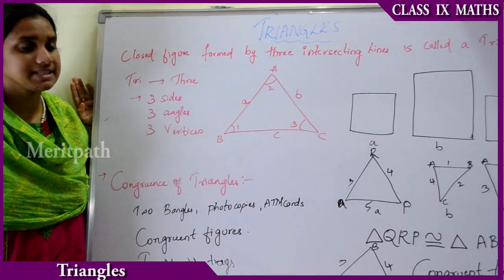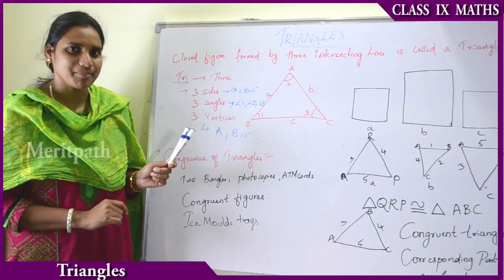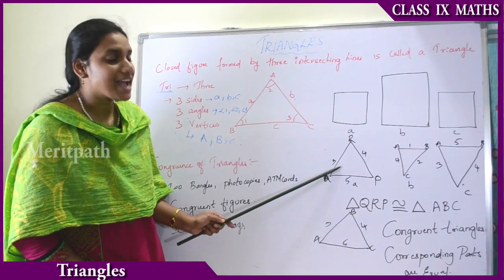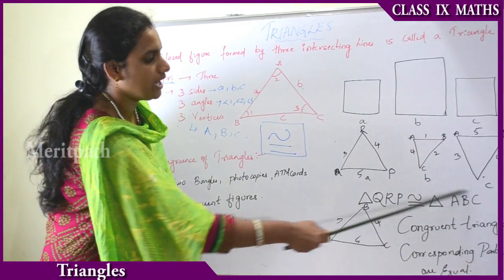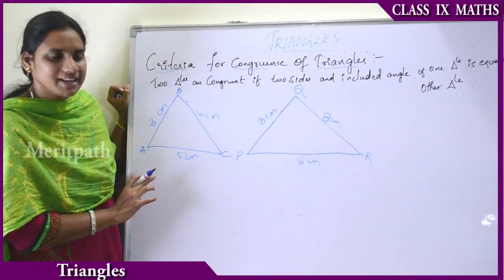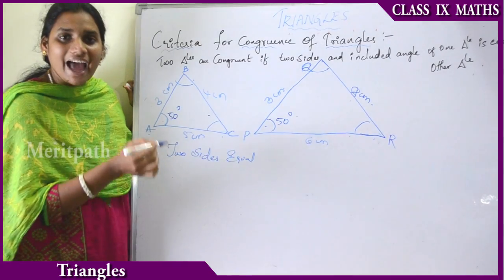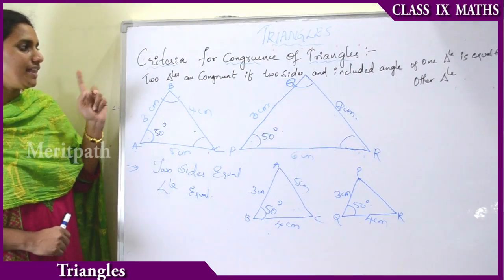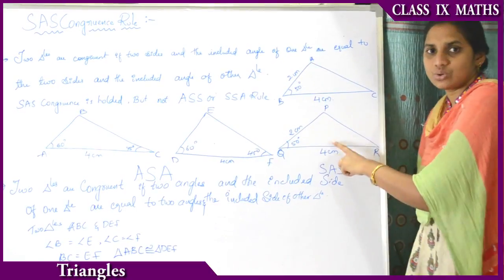Class 9 IX MathsTriangles 1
for more fun dynamic interactive games,dynamic online and printable worksheets, lesson based short ,long answers ,question bank,Mindmaps.Congruence of Triangles,Congruent Angles,Angle Side Angle congruence,Side Angle Side Congruence,Angle Angle Side Congruence,Right Angle Hypotenuse Side congruence,Statement Pythagoras theorem,Proof of Pythagorean Theorem,Converse of Pythagorean Theorem,Proof of Pythagorean Theorem using Algebra,Properties of triangles,Examples of Properties of Triangle